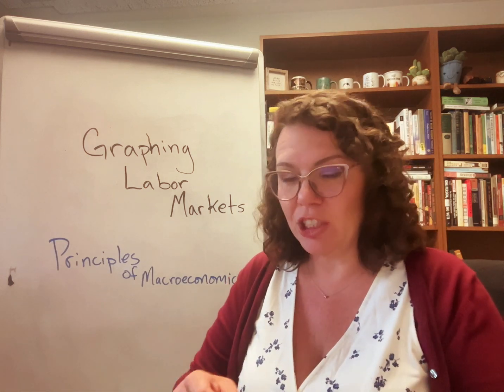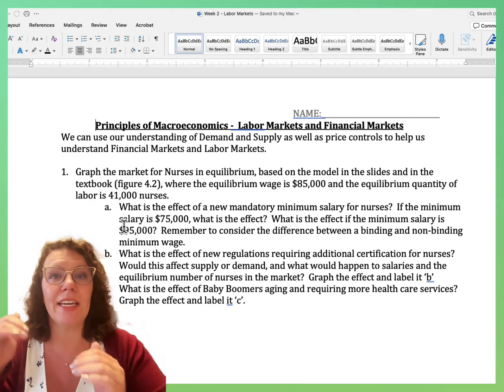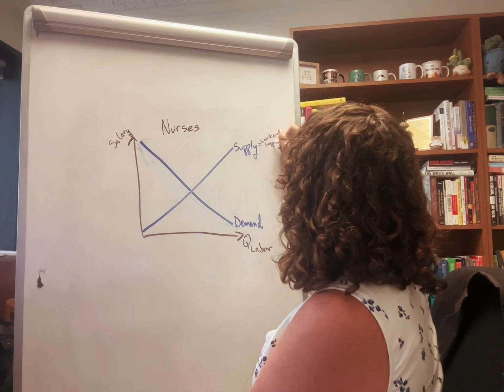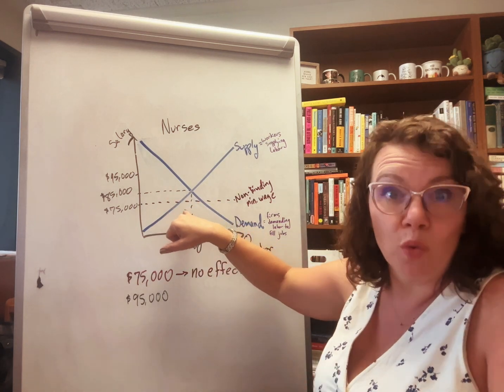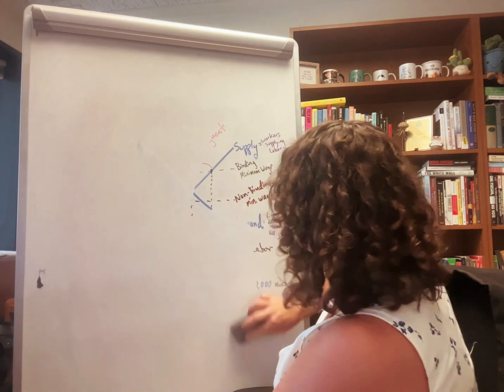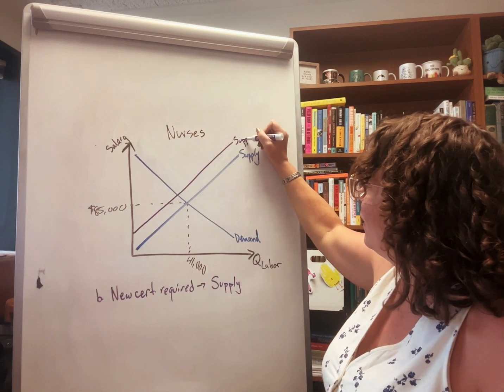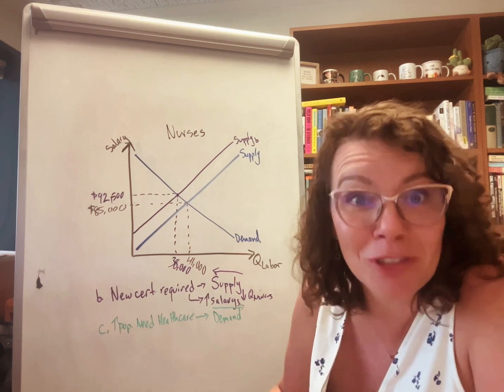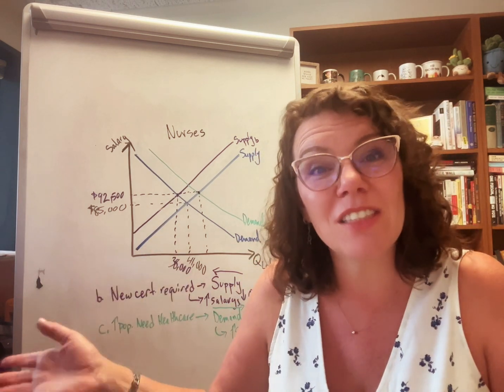Graphing Labor Markets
This video reviews completion of an assignment for my summer Macroeconomics course, using OpenStax' principles of macro text.  We review the basics of labor markets including shifting supply and demand and binding price floors!